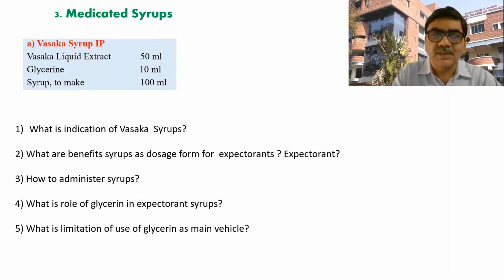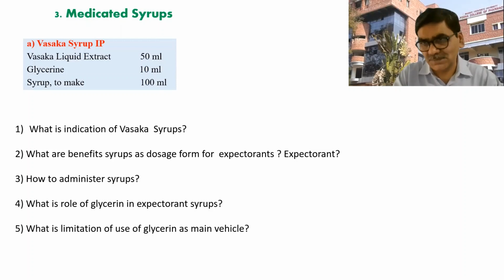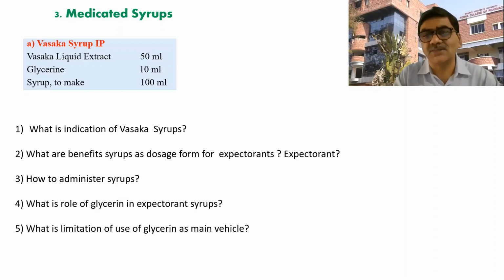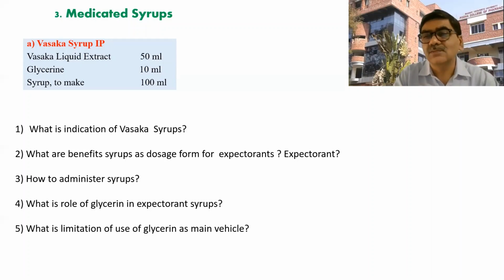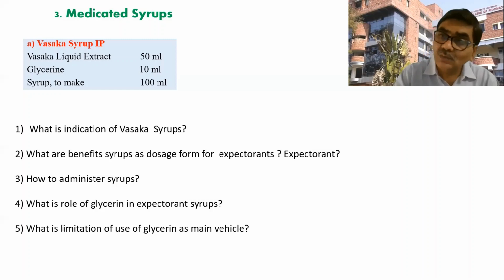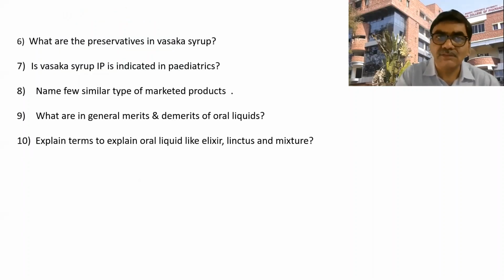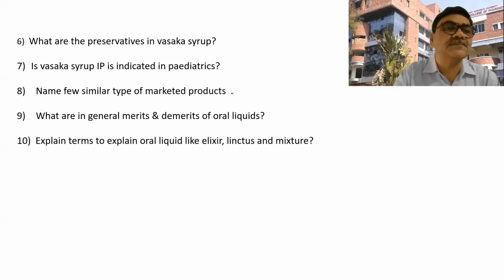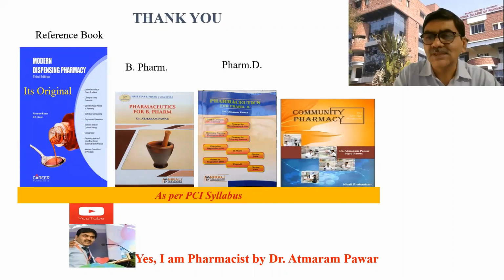3 Vasaka Syrup by Dr. Atmaram Pawar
As a example of medicated syrup. Next video will be: Paracetamol Syrup.  Paracetamol Elixir. Piperazine citrate elixir ...